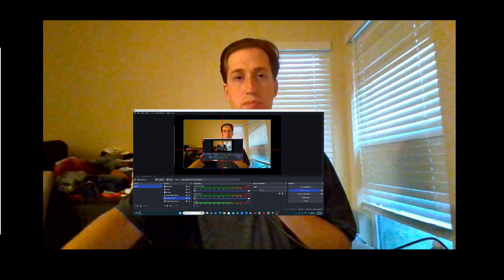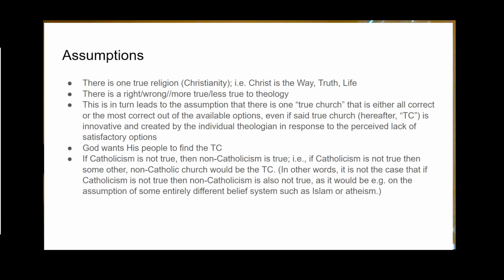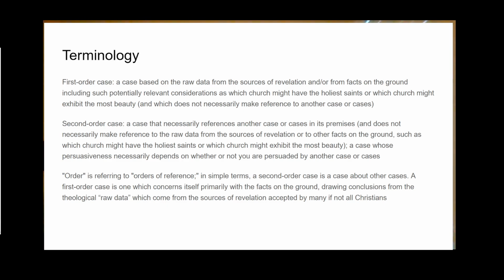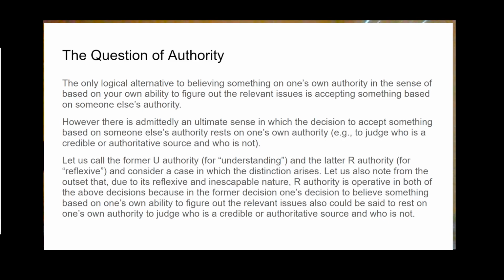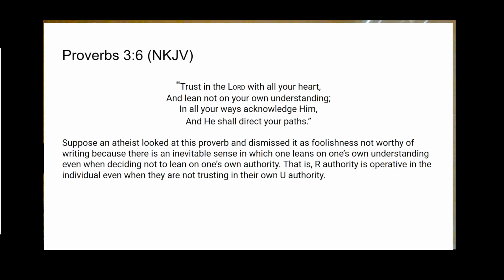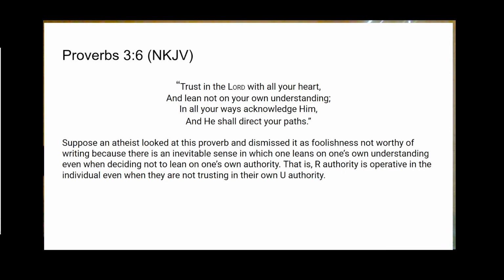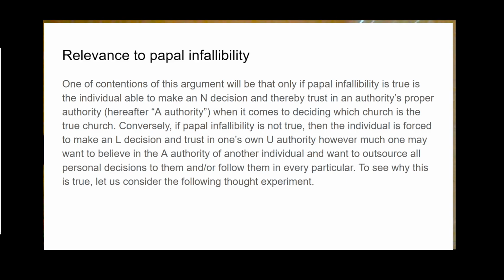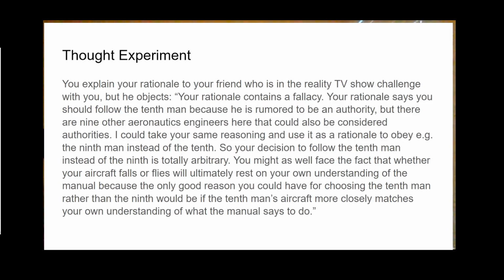Part 1 of the Theological Difficulty Argument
Here is a link to a somewhat reworked transcript of the presentation for those who prefer to read rather than listen.

Part 1 can quickly be summarized in the following argument:

P1. Theology either has bearing on your eternal destination or it does not. (Or, granting that God will show mercy toward all who make honest mistakes, theology should be treated as bearing on your eternal destination or should not be so treated.)
P2. If theology has bearing on your eternal destination, it has infinite importance.
P3. If theology has no bearing on your eternal destination, it has no importance.
P4. If theology has infinite importance, God would never leave it up to the individual to determine what true theology is.
P5. If papal infallibility is not true, then it is left up to the individual to determine what true theology is.
C1. Papal infallibility is true.
C2. Catholicism is true.

See playlist description for a general description of this series.

Timestamps

00:00
Introduction to the argument: scope, intent. What sort of argument it is and why the truth of Catholicism and the truth of the papacy are intertwined

03:00
Slides start. topic = ecclesiology/which church is the true church

03:40
The a-priori-ness of the argument

04:30
Example of an a posteriori approach to finding the true church

06:00
Motivation for making this argument an a priori argument

08:35
Whether there can currently be said to be a decisive case for any of the churches based on the theological data

10:00
The sense in which this argument is an argument from theological imperspicuity/difficulty

10:35
The disjunctive (either/or) nature of the argument

10:58
Background assumptions of the argument and rationale for them

15:05
Terminology: "orders of reference"/meaning of terms like "first-order," "second-order"

16:18
What I mean by a "first-order theological case" versus a "second-order theological case"

18:52
The sense in which this argument is a second-order theological case and why it is useful to make one

25:30
Unfortunately, the audio gets a little distorted here; listen on 0.5x speed or feel free to skip to 26:31 where normal audio resumes since I end up repeating these points later on in the presentation

27:00
Negative consequences of the denial of papal infallibility as far as being able to rest a case on authority rather than on the individual's own knowledge

31:10
Why it is important to get theology right and consequences of downplaying the importance of theological accuracy for the true-church debate

34:05

37:30
Why Catholicism is different and able to ground assent in authentic submission to authority, at least on the supposition that Catholicism is true

39:53
Why periods of historical confusion over who the pope actually was are not a defeater for this argument

41:00
Further reflections on the difference between Catholicism and every other form of Christianity regarding how one identifies the true church

42:35
Negative symbolic consequences of denying papal infallibility

43:46
Whether one can accurately judge oneself incompetent to answer questions on a given topic is not a question of one's knowledge of that topic per se

45:00
Why/how this is relevant to the assessment of whether papal infallibility/Catholicism is true: If the pope is not a reliable guide to where the true church is, then the ability to find the true church reliably rests entirely on your own knowledge of the subject of theology, as opposed to your knowledge of your ignorance of theology

47:50
The uninformative nature of non-Catholic interpretations of Matthew 16

50:40
The stakes of papal infallibility reiterated

52:43
Proverbs 3:6 furnishes an analogy which illustrates that submitting to the pope is not an exercise of one's personal reasoning and/or authority in the same way as non-submission to the pope, contrary to popular objections

58:04
Thought experiment illustrating why if the pope is not a reliable guide to where the true church is, then the ability to find the true church reliably rests entirely on your own knowledge of a subject rather than on your knowledge of your ignorance regarding that subject